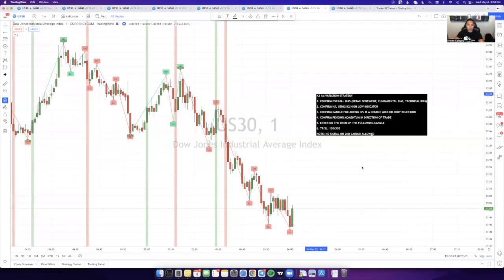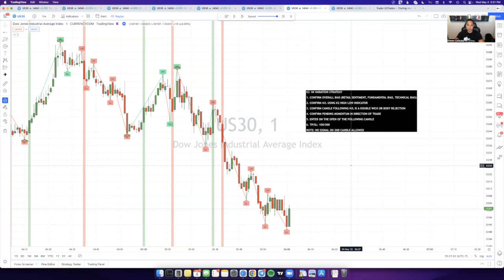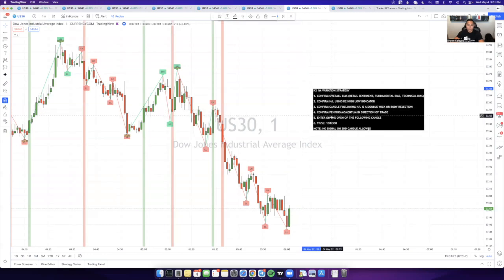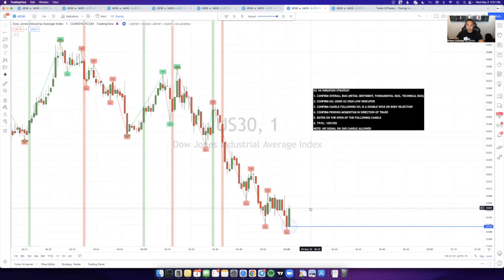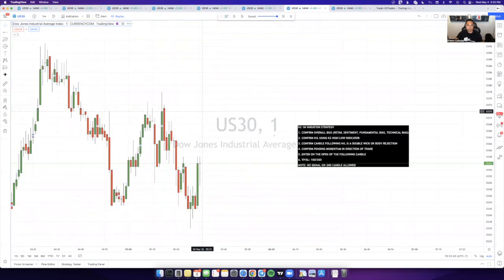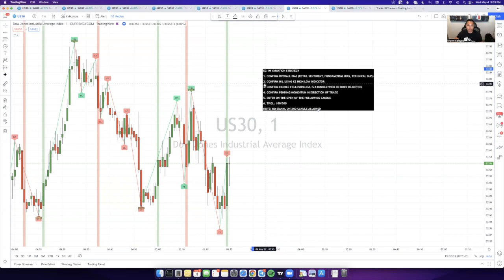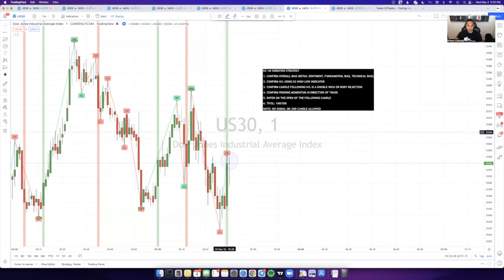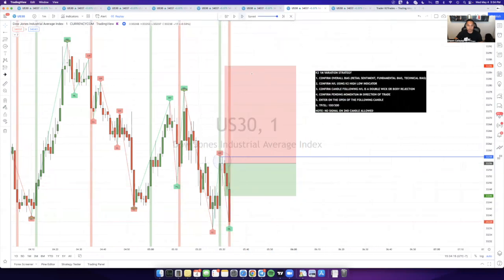KODI KAI TRADES US30 1M VARIATION V1 STRATEGY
Demonstration of the Kodi Kai Trades US30 1M Variation v1 Strategy by Shawn, Founder of Kodi Kai Trades!

00:00  - Intro